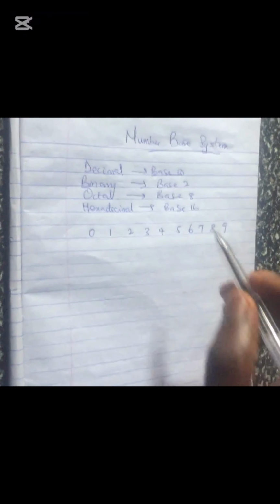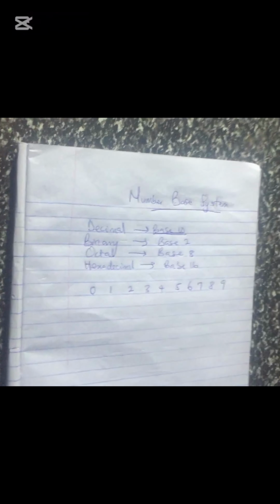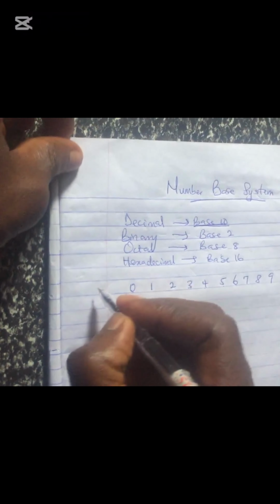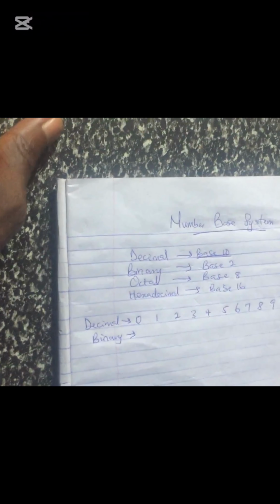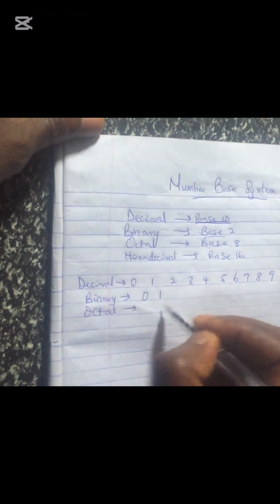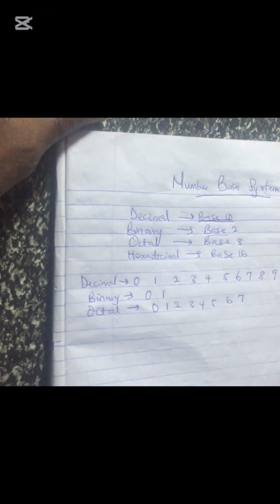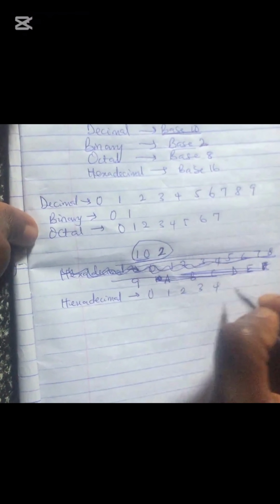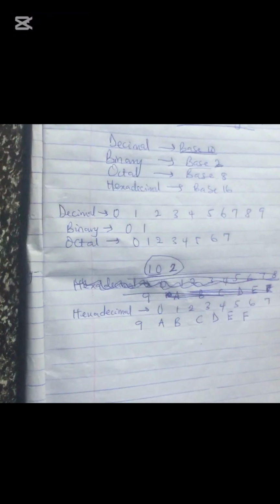Your Journey to Understanding Mathematics 🤞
A number base system is a system of counting that uses a specific number of digits or combination of digits to represent numbers. The base of a number system is also known as its radix.

Here are some common number base systems:

Decimal: Also known as base 10, this is the most commonly used number system in the world. It uses the digits 0–9.

Binary: Also known as base 2, this system uses only the digits 0 and 1. It's often used in computing.

Octal: Also known as base 8, this system uses the digits 0–7.

Hexadecimal: Also known as base 16, this system is often used in computing.